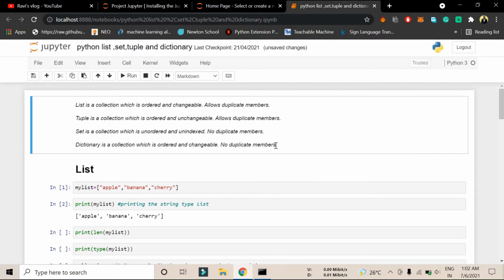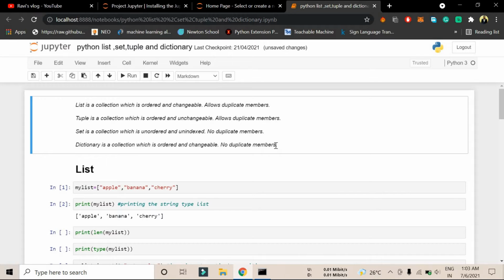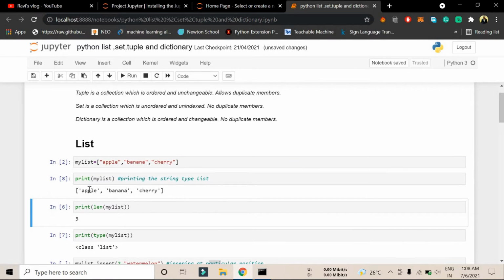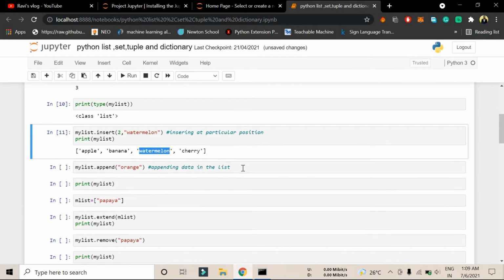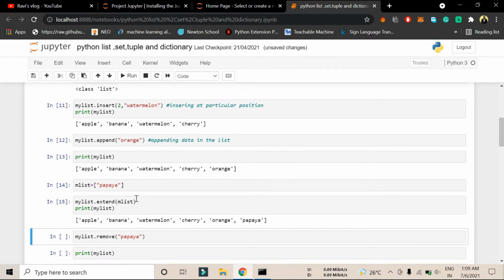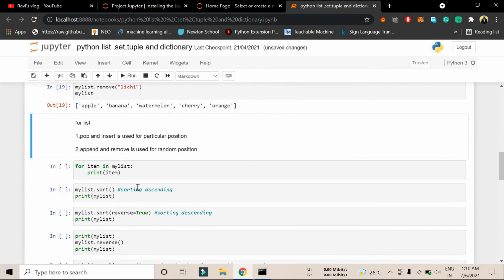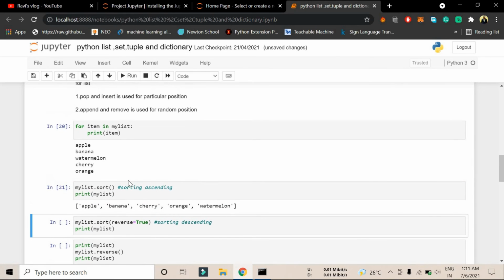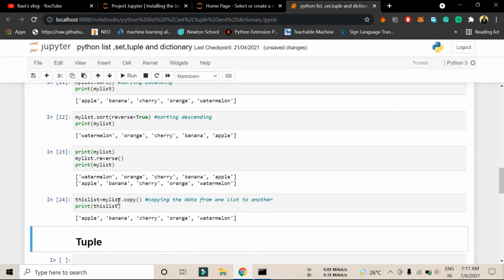Full video on List and all it's operations || Part-1 || Python datatype